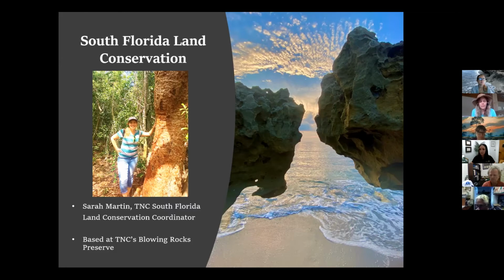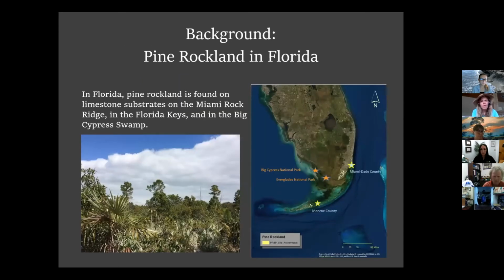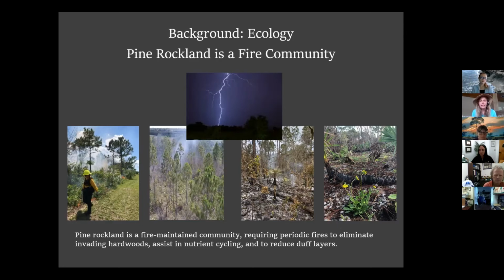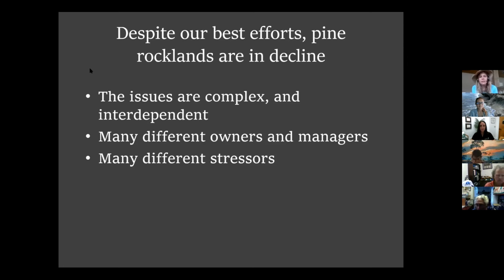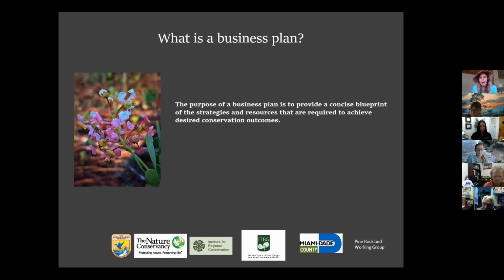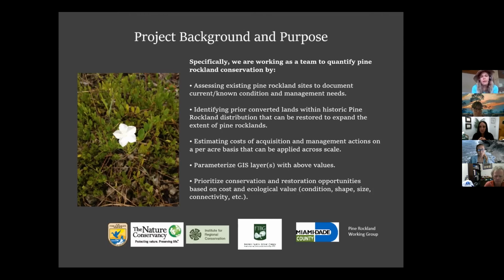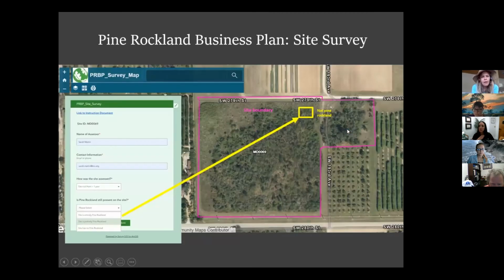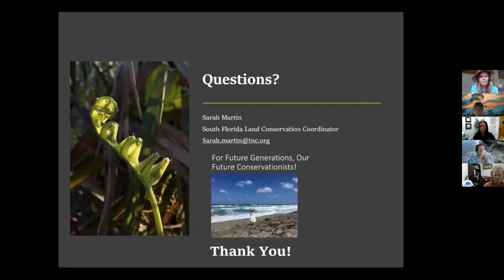A Bedrock Business Plan: Saving the Last of South Florida’s Pine Rocklands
Sarah Martin, TNC South Florida Land conservation coordinator speaks about the critically imperiled pine rockland ecosystem, historically occurring only in extreme South Florida and the Caribbean. This habitat in South Florida has rapidly diminished due to unbridled development and climate change. We're working together with key partners on a plan to conserve this important habitat. This video was presented as part of the Blowing Rocks Preserve Winter Lecture Series 2021.